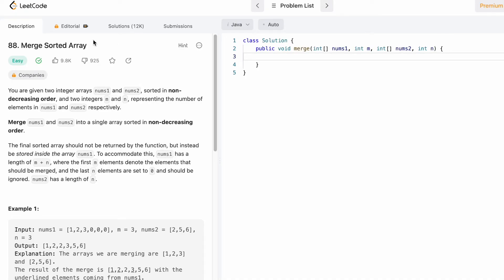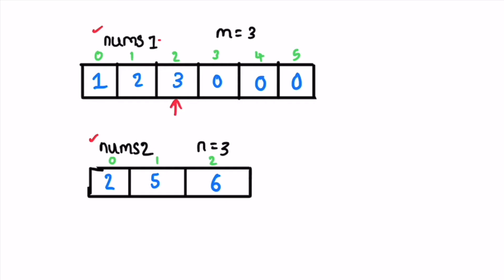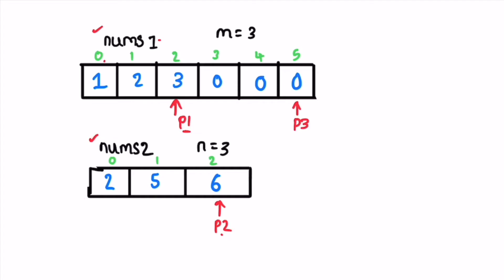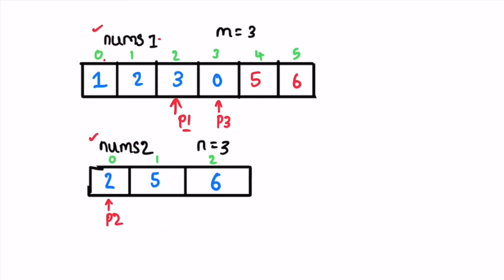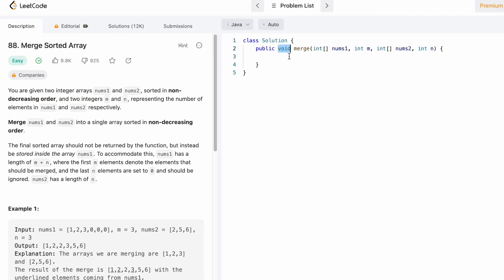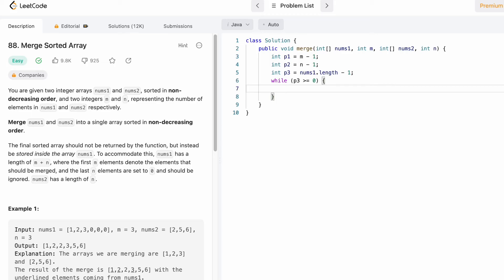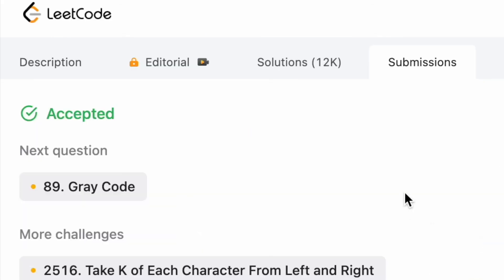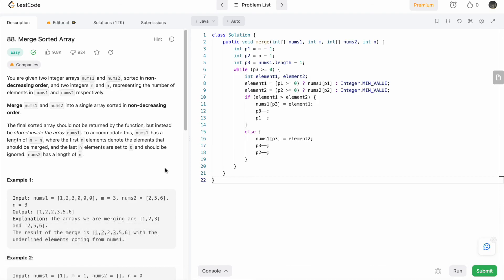Leetcode | 88. Merge Sorted Array | Easy | Java Solution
This video has the optimal solution for 88. Merge sorted array with a time complexity of O(m + n)

88. Merge Sorted Array [Leetcode Question]

Time Stamps ⏱️:
0:00 - Problem Statement
0:55 - Solving the Problem
4:37 - Coding
8:21 - Time & Space Complexity

Leetcode Merge Sorted Array
Merge Sorted Array
Merge Sorted Array Leetcode Solution
Merge Sorted Array Java Solution
88. Merge Sorted Array
Leetcode 88